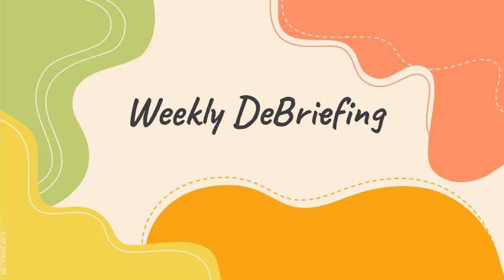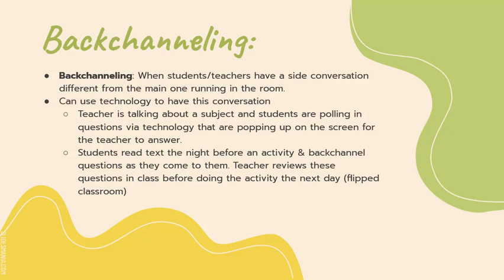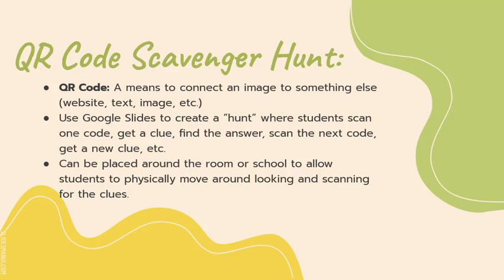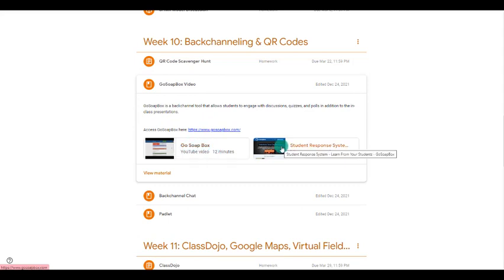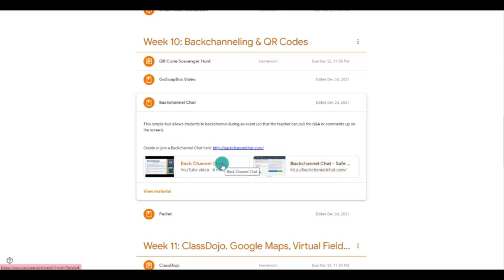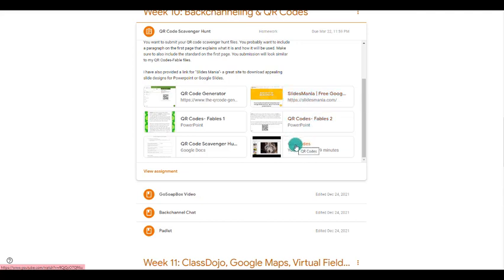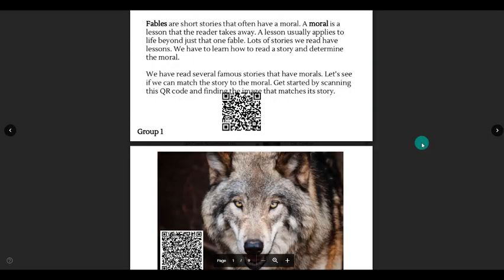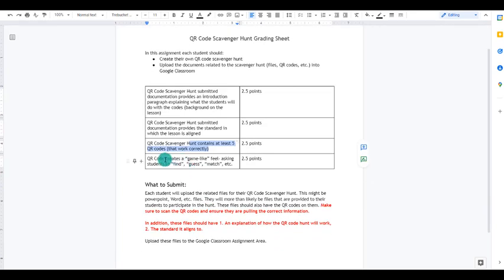Educational Technology -Weekly Debriefing Week 10